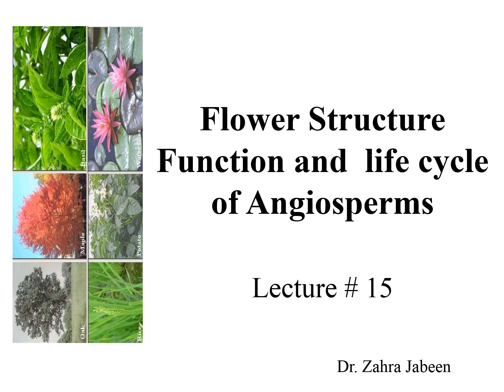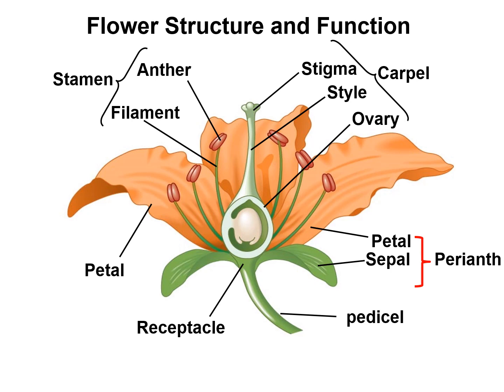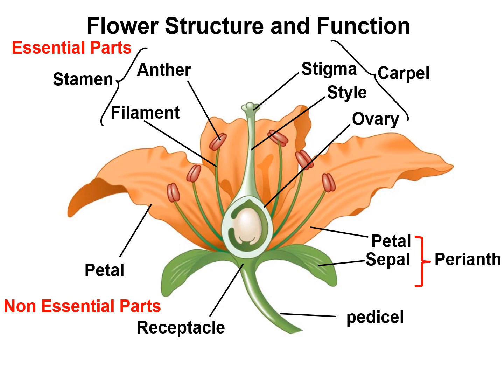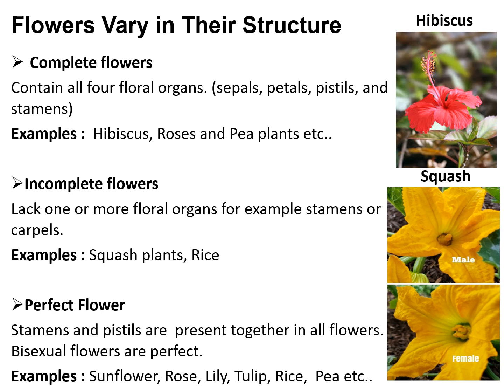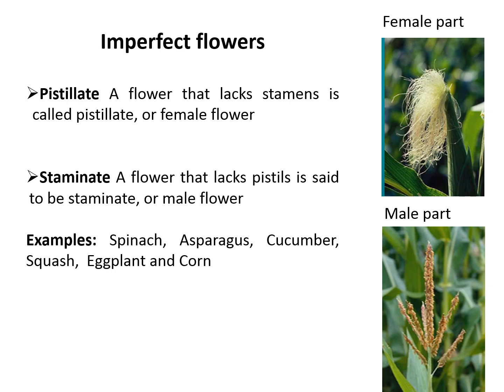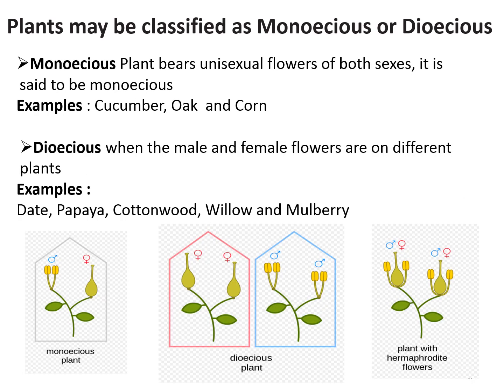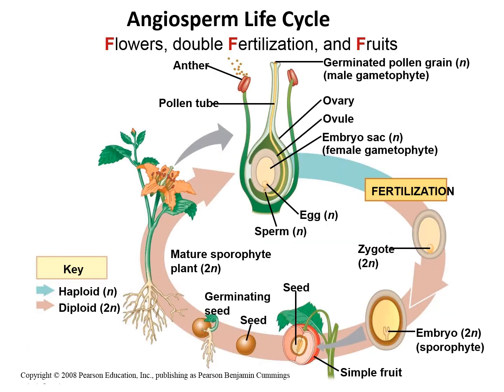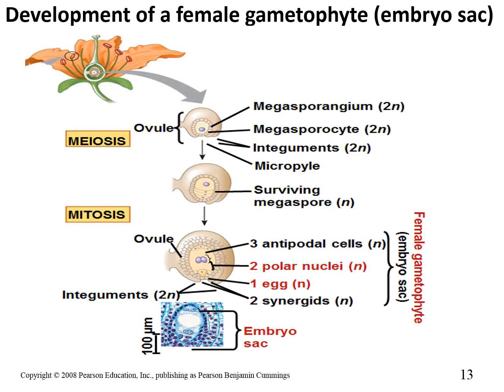Angiosperms life cycle Part 1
This lecture consists of two parts. This video is about the flower types, structure  and functions of a flower, and life cycle of Angiosperm.